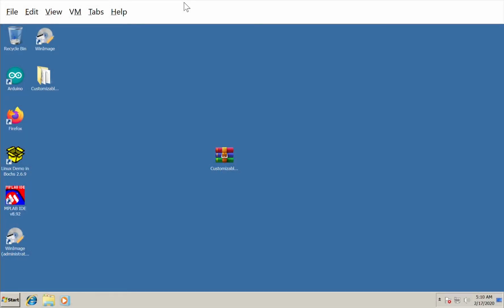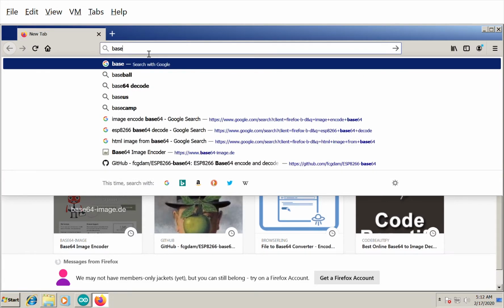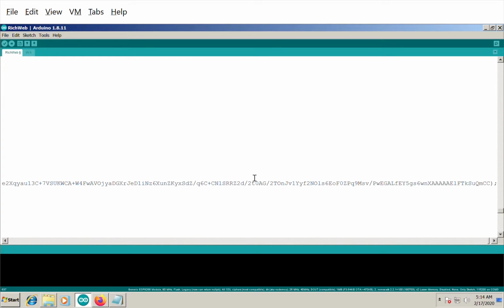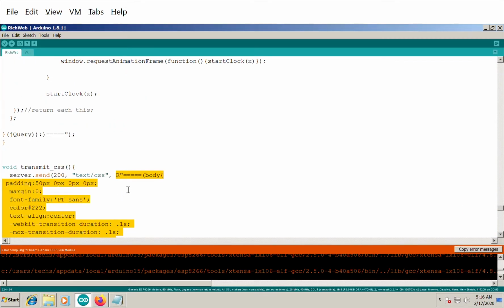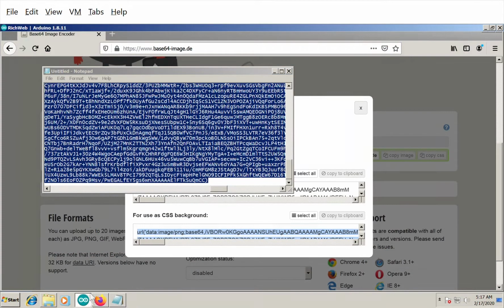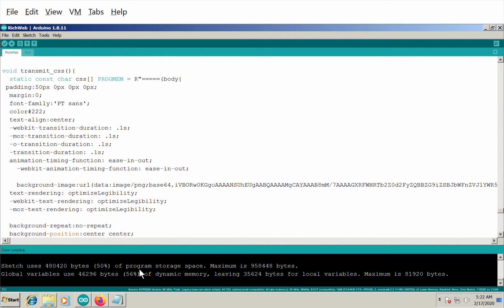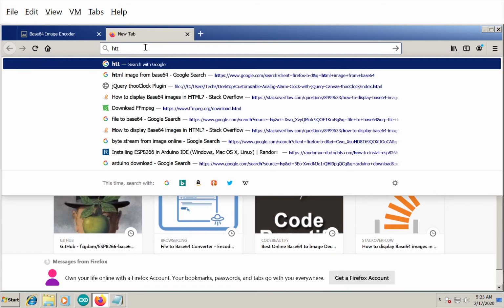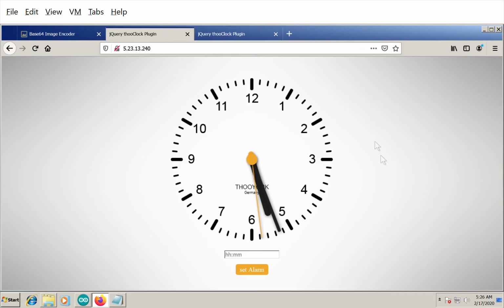Self contained rich web interface in ESP8266 module (Part 2)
This is the part two of the previous video. In this, we embed the backhround image.